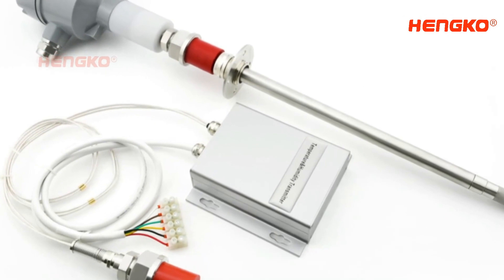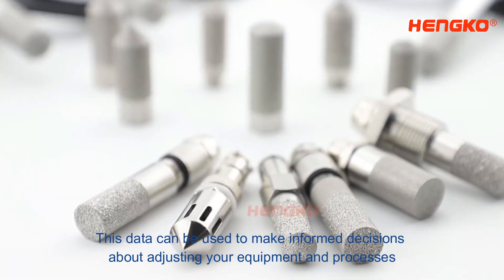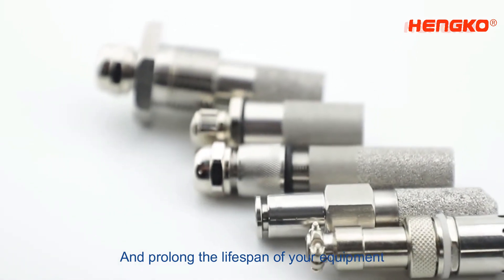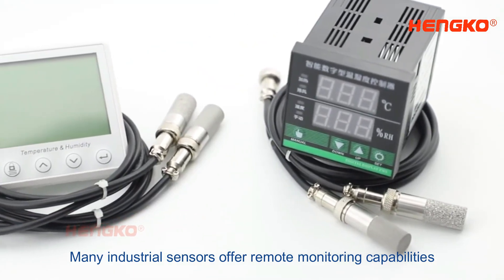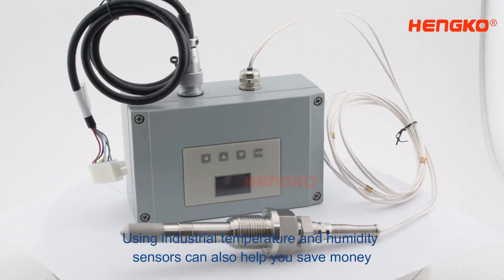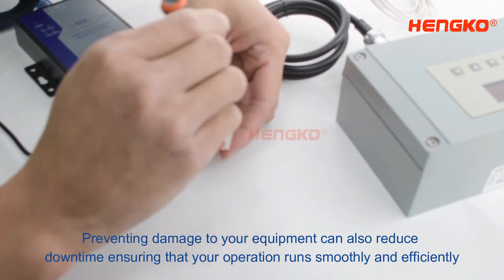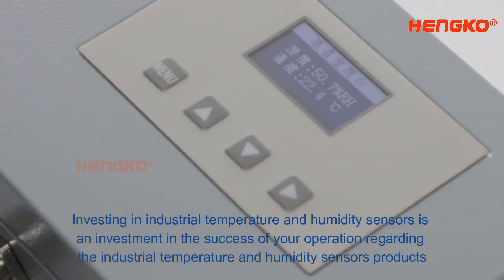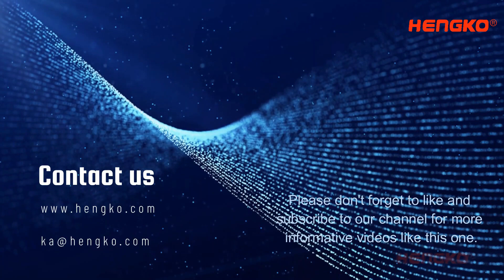Why to Use Industrial Temperature And Humidity Sensor ?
Welcome to HENGKO's Channel. Today's video will discuss Why industrial temperature and humidity sensors are so important for your facility.

1. Industrial sensors are designed to measure temperature and humidity levels in your facility. This data can be used to make informed decisions about adjusting your equipment and processes.

2. By maintaining optimal conditions, you can improve efficiency, reduce energy costs, and prolong the lifespan of your equipment.

3. With accurate and real-time data, you can identify trends and patterns in your facility's conditions, enabling you to make proactive adjustments before issues arise.

4. Many industrial sensors offer remote monitoring capabilities, allowing you to monitor conditions even when not on site. This function can be especially helpful for facilities that operate 24/7.

5. Using industrial temperature and humidity sensors can also help you save money. Maintaining optimal conditions can reduce energy costs and minimize the need for repairs and replacements.

6. Preventing damage to your equipment can also reduce downtime, ensuring that your operation runs smoothly and efficiently.

Investing in industrial temperature and humidity sensors is an investment in the success of your operation. Regarding the industrial temperature and humidity sensors products, you can check our for any questions and interests.

You Can Also Check Our first Video about the Integrated Temperature and Humidty Sensor Transmitter by follow link:

Know more about us to other social channel to know more about Sintered Metal Tube Filter: